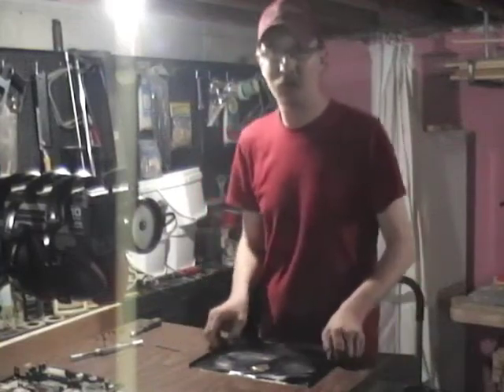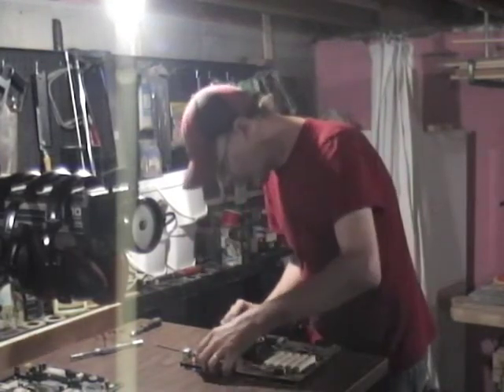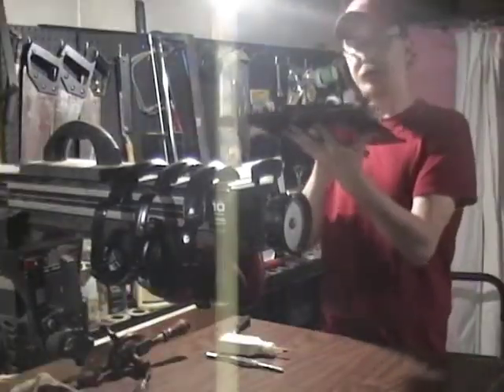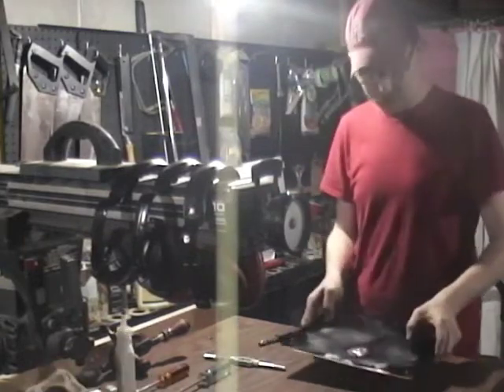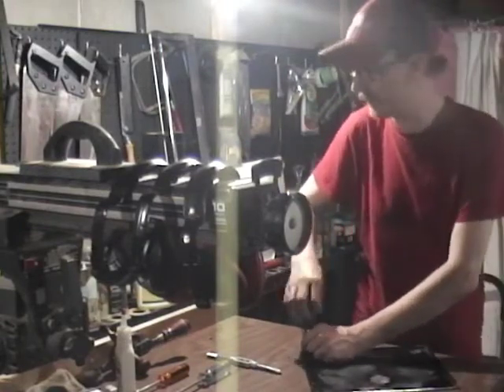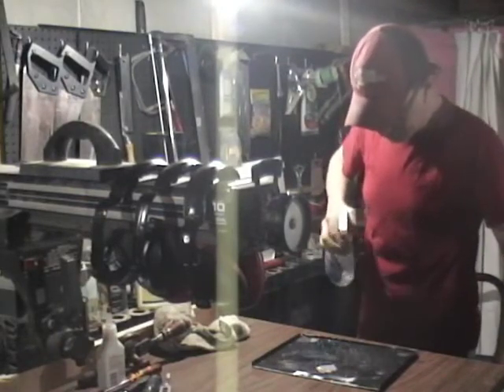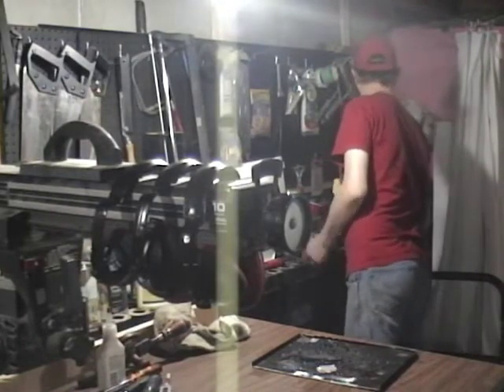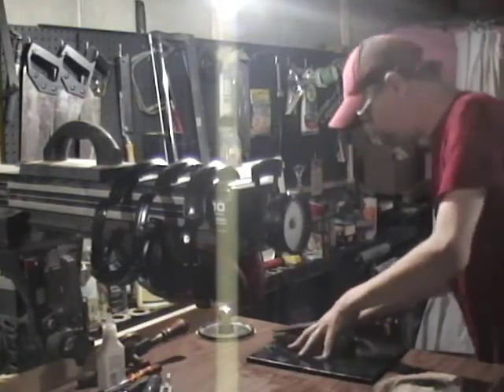Motherboard Tray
Creating a metal ATX and mATX motherboard Tray